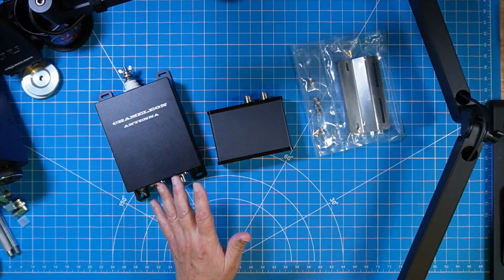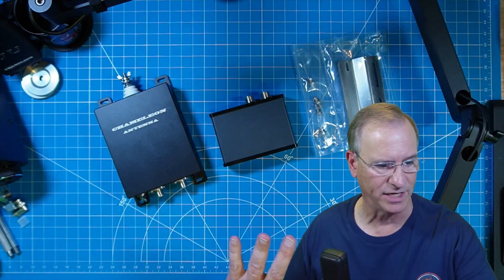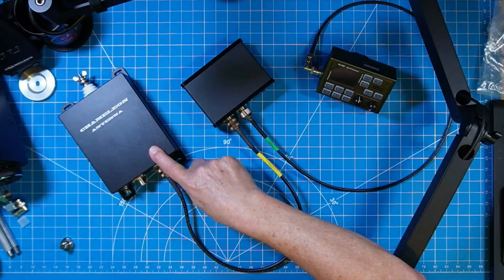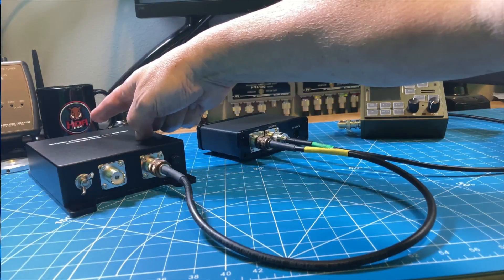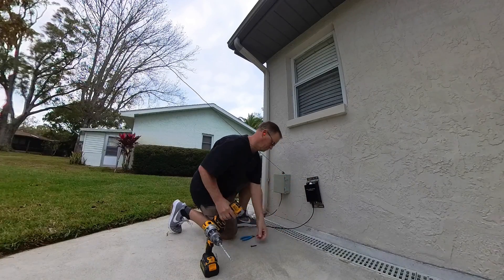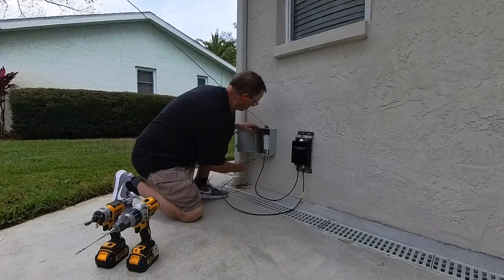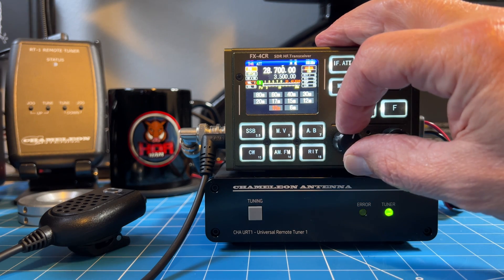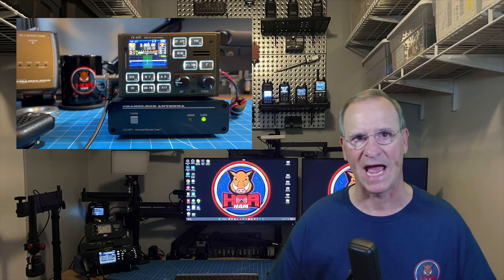Review and Use of the Chameleon Antenna CHA URT-1 Universal Remote Antenna Tuner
I'll review and demonstrate how to use the CHA URT 1 Universal Remote Antenna Tuner from Chameleon Antenna.